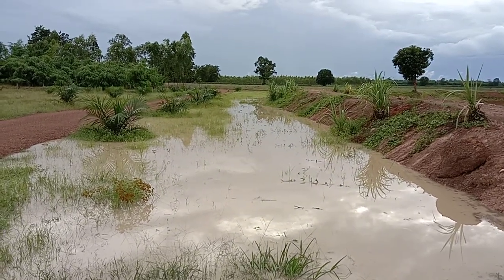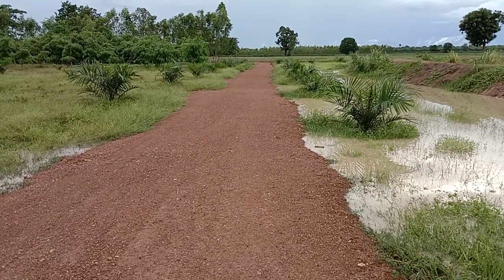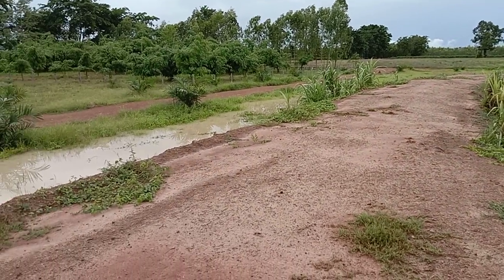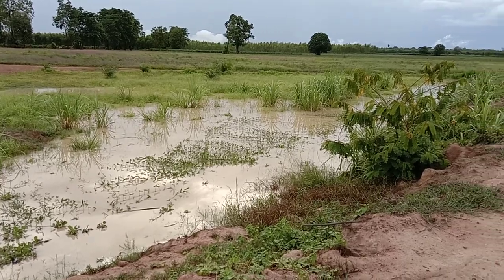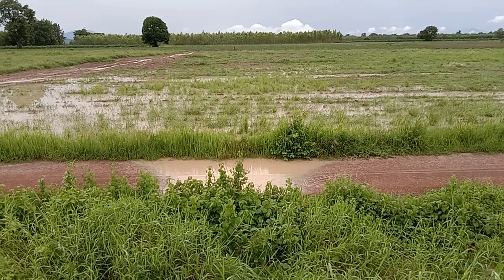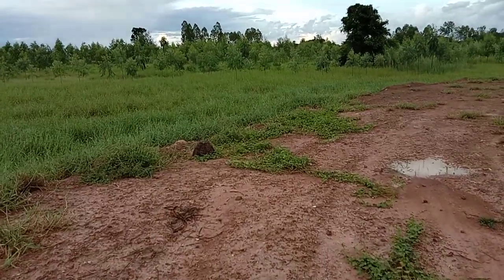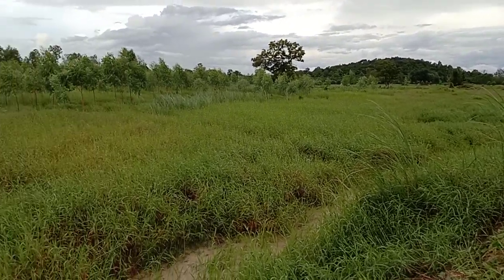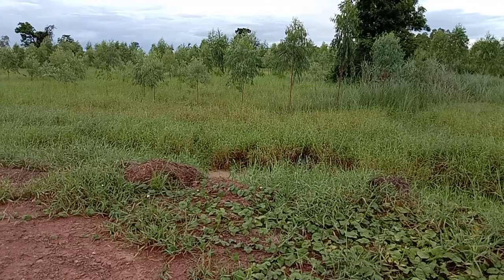Farm Life - We flooded our farmstead!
After creating a weeping dam on our farm it was obvious if we wanted to capture a huge amount of runoff water that the dam height required raising.
An hour after carrying out the alteration we had a substantial downpour that totally filled our irrigation canal and subsequently began rapidly raising the water level in the lake.